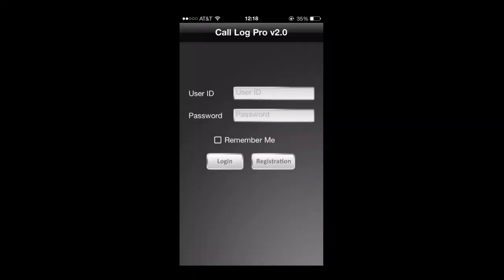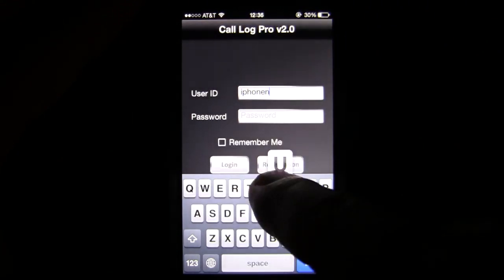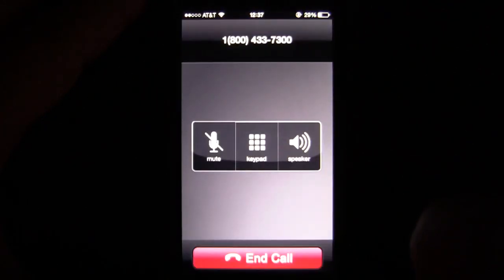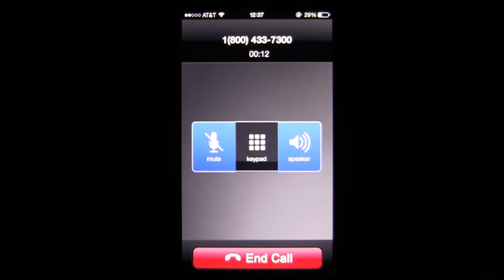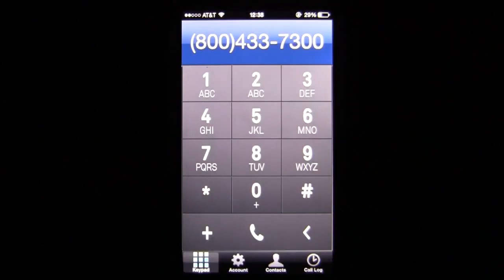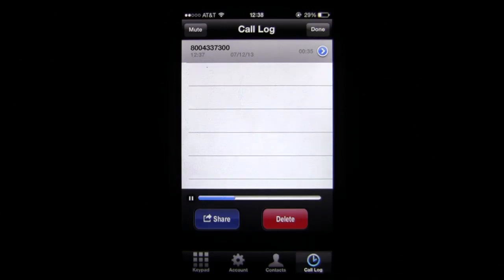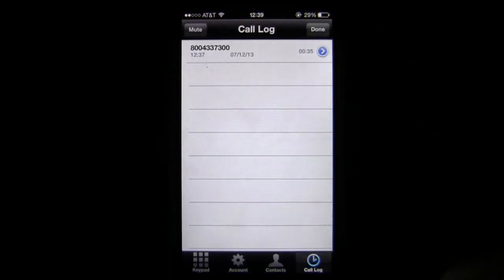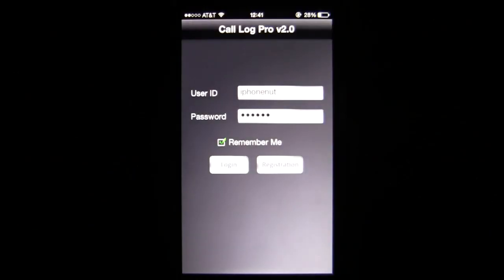Call Log Pro iPhone App Review - CrazyMikesapps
Call Log Pro  | Call Log Pro iPhone App Review App Review

Call Log Pro iPhone App Review App Summary:

Call Log Pro is an iPhone and iPod Touch app for anyone who wants to record their phone conversations. This utilities app works seamlessly, but be sure to check out the description before using the app, especially before purchasing minutes to ensure it works on your iPhone or iPod Touch.

Call Log Pro iPhone App Review App Description:

 iOS iPhone

***It works perfect with WiFi network,might not work properly on 3g networks.

I might be able to retrieve it and e-mail it to you.***

***NOTE: CALL LOG PRO IS ONLY COMPATIBLE WITH USA PHONE NUMBERS***

This iPhone app is the only iPhone app that truly lets you record your phone calls hassle-free. This app is guaranteed to work as described; your satisfaction is a guarantee!

Download and you get 2 minutes free to test and see the app in action.

This app was carefully developed for more than 2 years so that you don't have to deal with what the other recording apps do. There are no misconceptions, none of your private information is collected and it's easy to use.

One-time set up:
1. Download app

2. Register with an e-mail and password. (This is to keep the app private so only you can access it. I do not have access to this information, so write your password down. Otherwise, you will have to re-register and will lose saved recordings.)

The app is now ready to go.

Remember: You get 2 minutes free to record one or two phone calls and see how the app works

Ready to record?

1. Access the app.

2. Make your phone call from the key pad or contacts list.

That's it. Two easy steps and your phone call will be recorded— no other phone call recording app even comes close to being that quick and easy!

Once you have made and ended your call, the recording is saved directly on your phone in the 'Call Log' section of the app.

Your 'Call Log' will have your recordings organized by date, time, length of call, and will display the number or contact you called. You also have the option to rename the recording.

You can select a recording and e-mail it to yourself. The recording will be sent as a .wav file.

YOU WILL HAVE TO BUY MINUTES.

Go to 'My Account' and there you can choose minute packages.

Unbeatable Minute prices:
30min $4.99
60min $8.99
300min $29.99 (Best Deal)

In order for the calls to be recorded and saved on your phone they first must be sent and saved on an outside server (Apple's rule, not mine). This is why you will have to buy minutes.
The server is private and dedicated to securely saving your recordings; it is only used to make your call and send the recording to your phone.

You will not be charged for calls that are not answered or are busy. Billing begins when the called party answers the phone.

User Comments:
arntyoudeadyet
Recording
All I have to say is wow.. Finally!! A app that will record a phone call that works as described and so simple to use.. I love it!! Thanks!

Nate dawg 042204
Best phone spy app ever.
I used this app to keep phone calls when my ex was taking me to court and she was unable to lie!!LOVE IT!!

Sam143O
Just magic app
This is very good app I loving it.After reading comments on app.I download it.then I purchase 30mins[$4.99].Make 5 different calls from app. I got app call recording.I also share it with my friends his recording.I use this app to communicate with my clients.Now I no need to carry pad and pen with me every time.

Chunkthepunk
Coolest idea, awesome app!!! Works like a champ
Totally helped me keep track of my phone calls, saves me a bunch of confusion.

uppercrust1983
This application is awesome as hell
I highly recommend this application to anyone wanting saved and reliable documentation via. your telephone, all while having a good time doing so!

What's new

Added support for iphone 5 and iOS 6.
Now never miss any call recording.
Fixed bug:
Unable to download call recording.
Missing recording in Call Log.
Unable to share view mail.